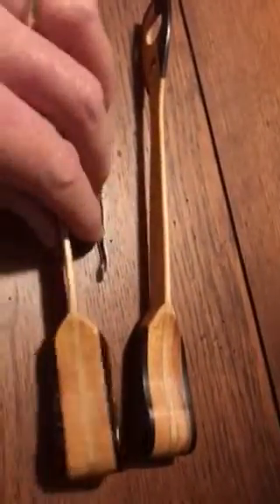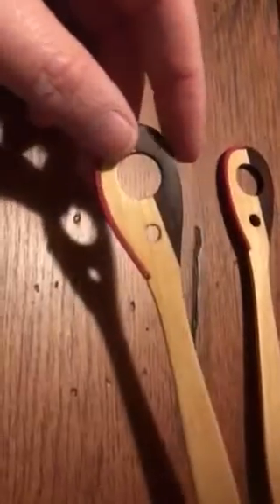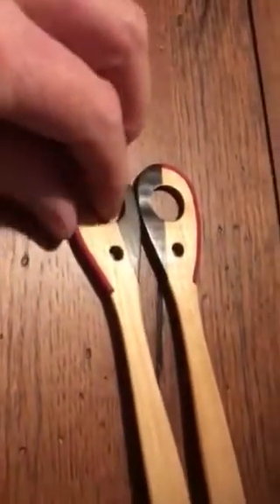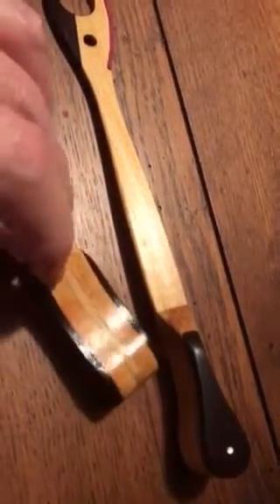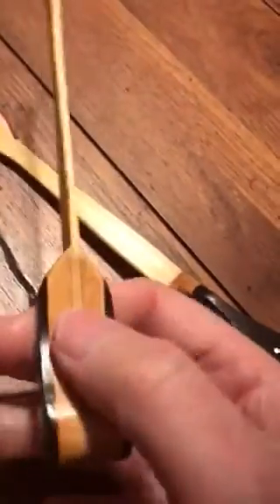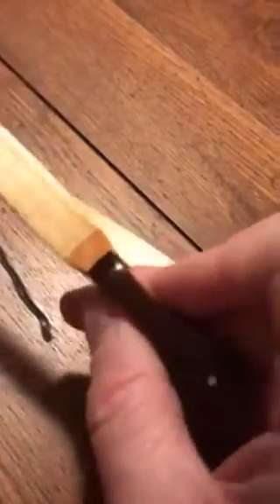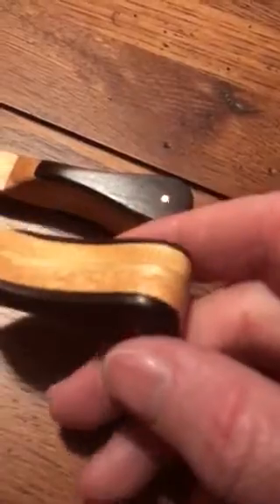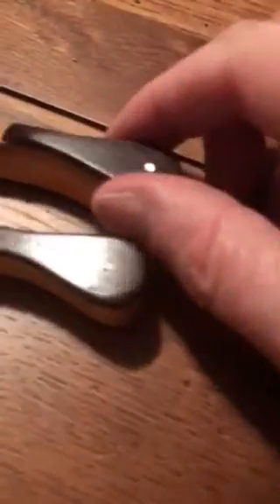Hammered Dulcimer Hammers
This is a new set of custom made hammers.
Double sided, poplar shafts , rosewood on the one side of the head , suede leather lace on the other side notched into the wood .
Weigh 14 grams a piece and are 8.5" in length .
Real mother of pearl inlay dots in the handles.
Handles are sandwiches of rosewood and Osage Orange, annexotic hardwood.